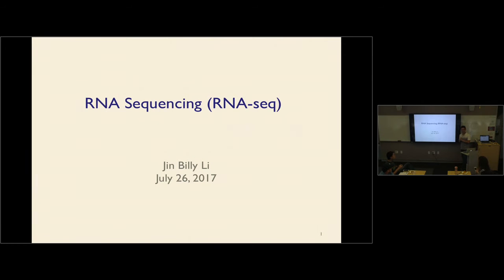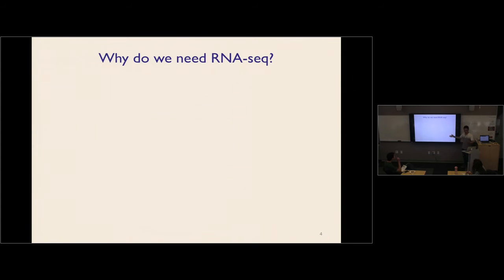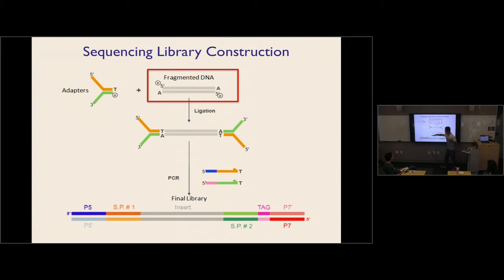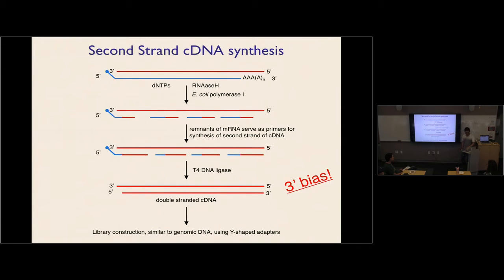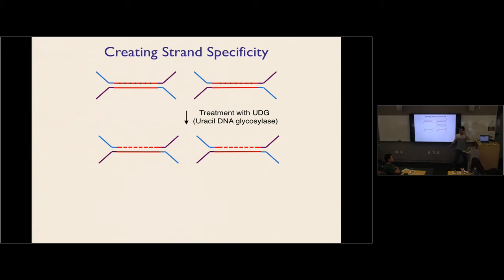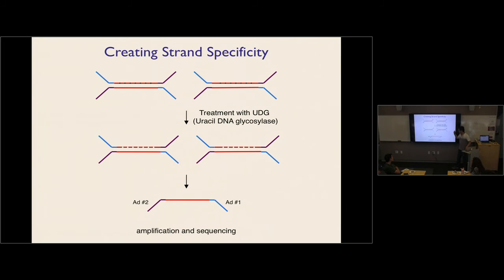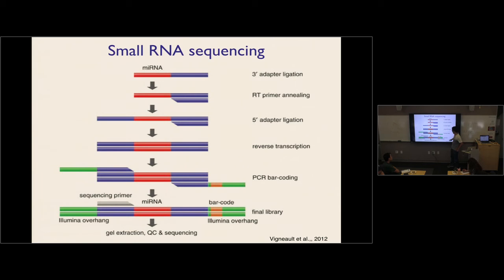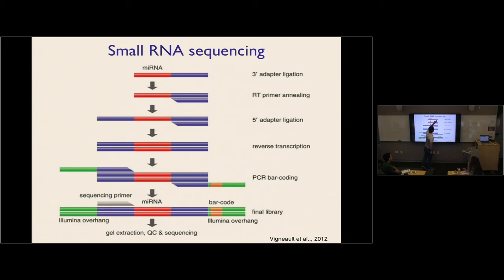Practical Guide to RNA Sequencing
07/02/2017 -  Stanford School of Medicine - Lane Medical Library
Speaker: Jin Billy Li, PhD